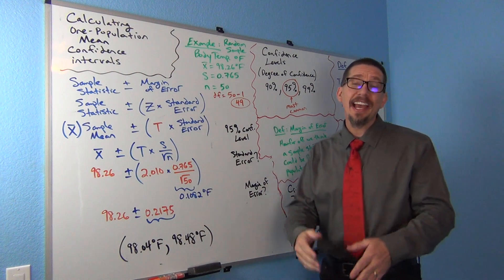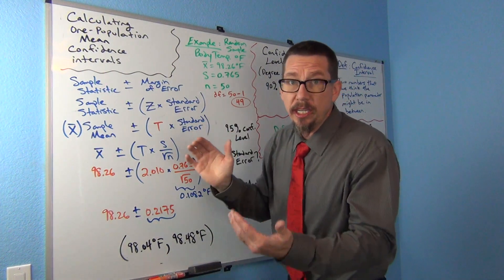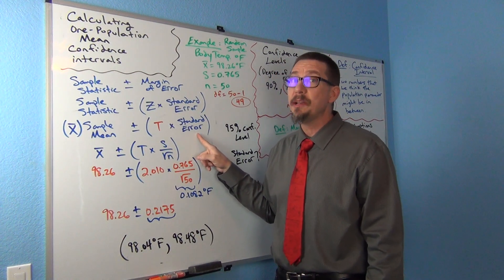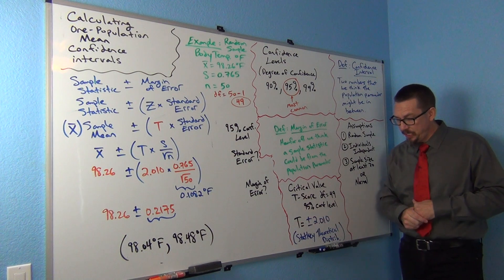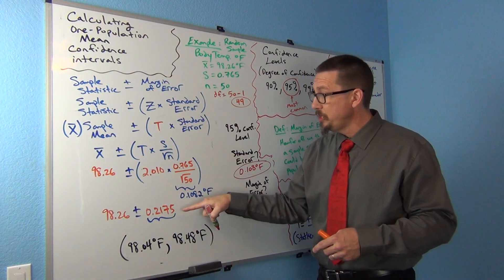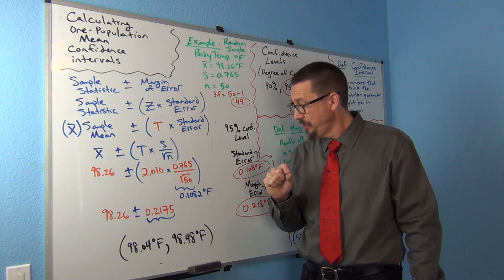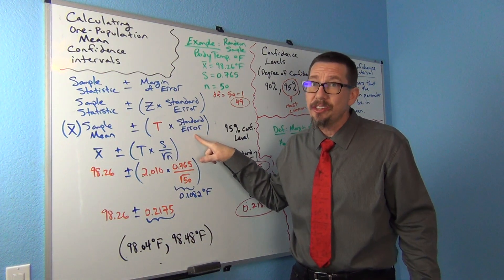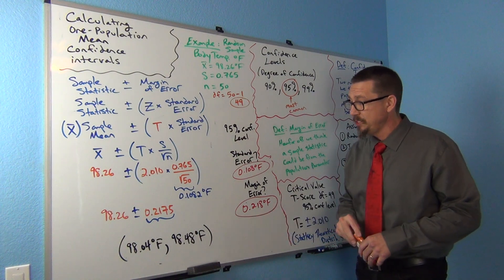One-pop. Mean Conf. Interval Calculations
A lecture by Matt Teachout on the formulas and calculations for a one-population mean average confidence interval.